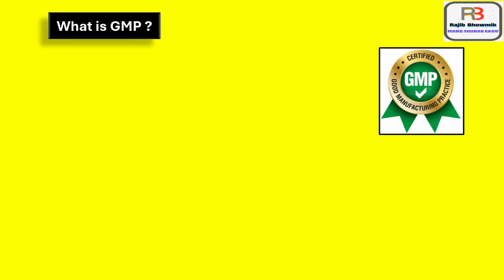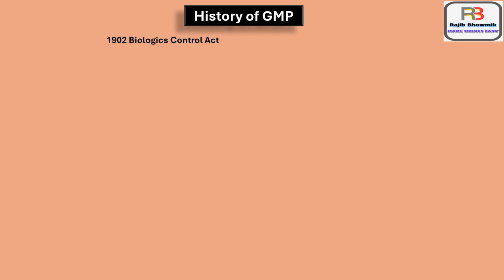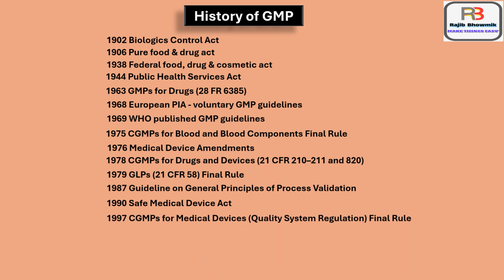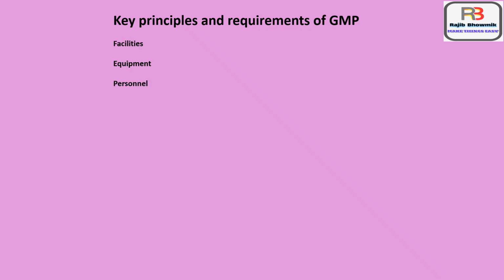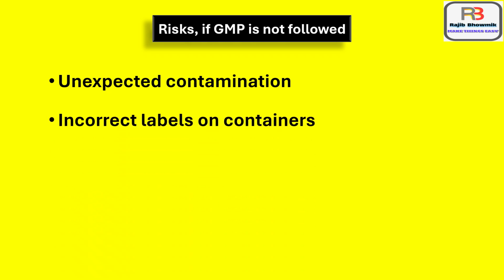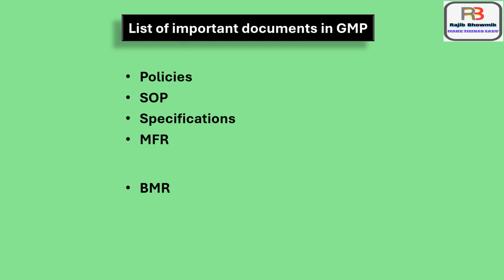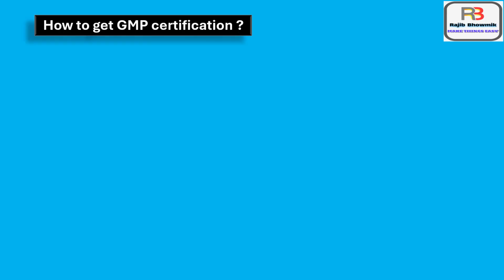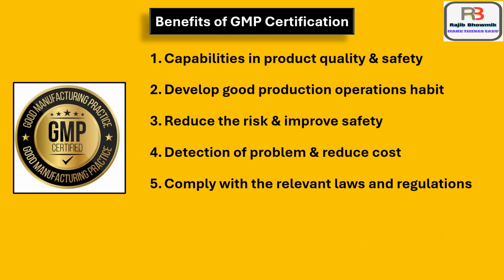GOOD MANUFACTURING PRACTICE I GMP I FOOD I DRUG I CGMP